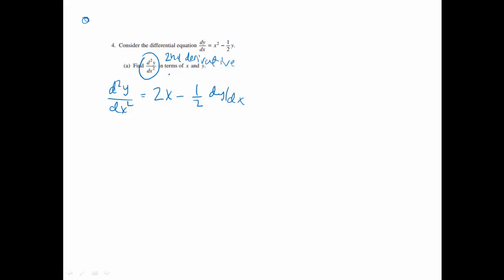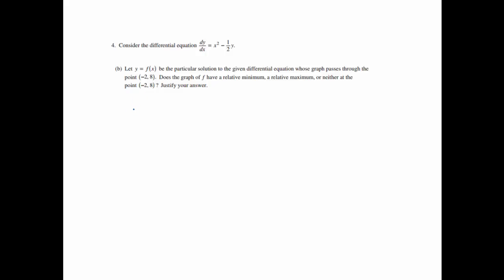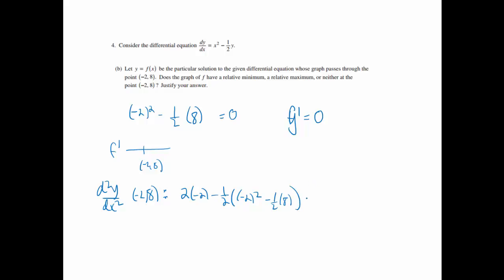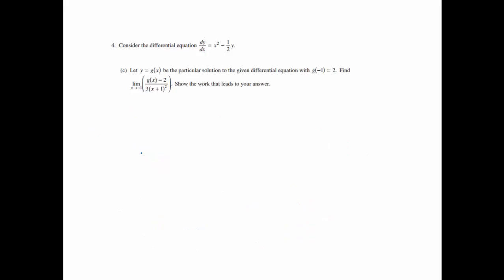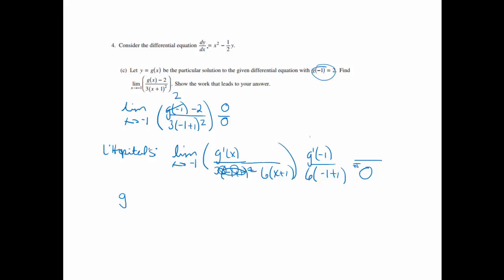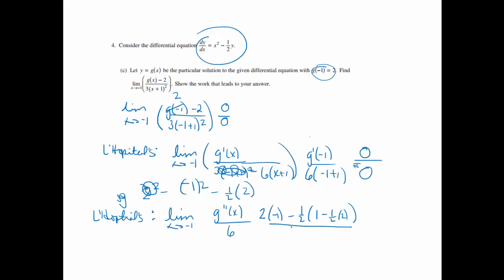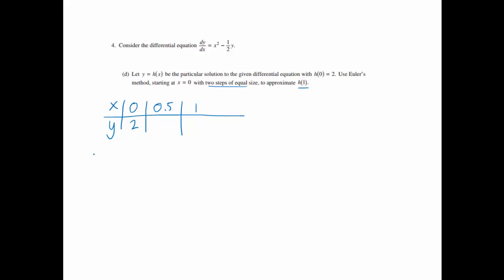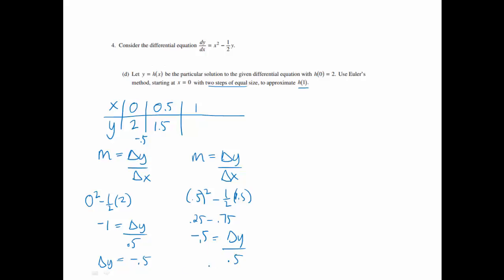2016 BC FR 4